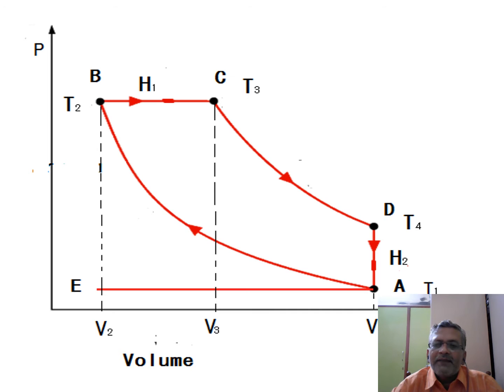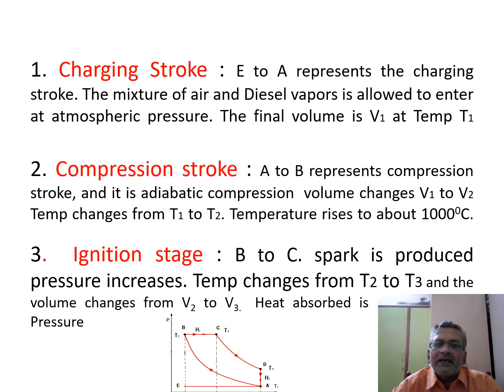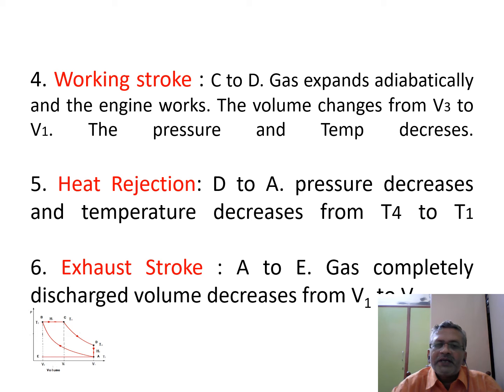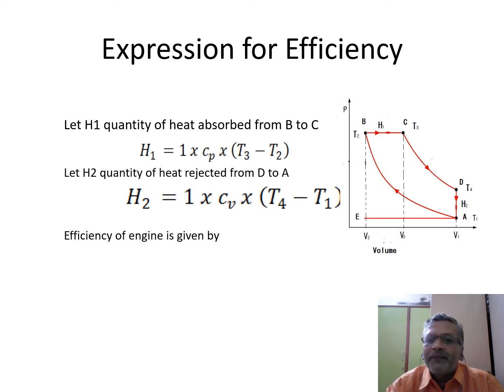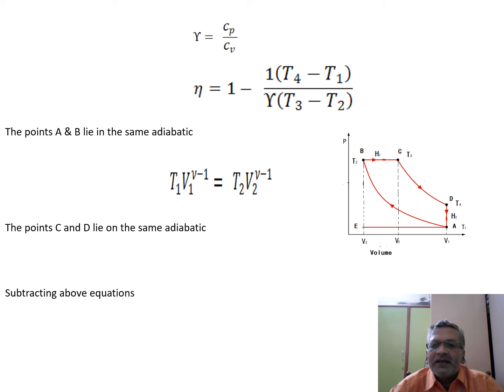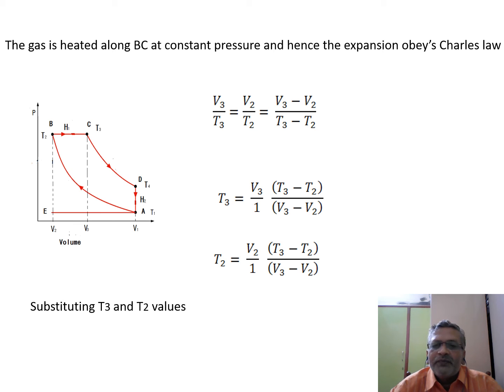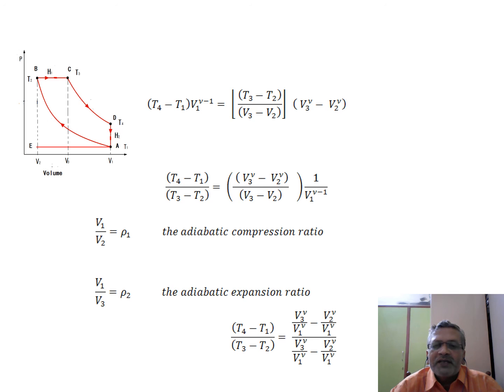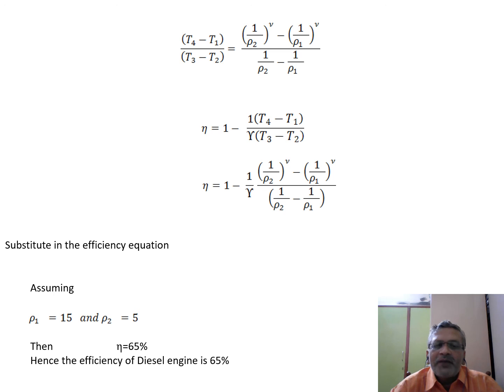DieselEngine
Heat Engine - 2, Diseal engine and its efficiency